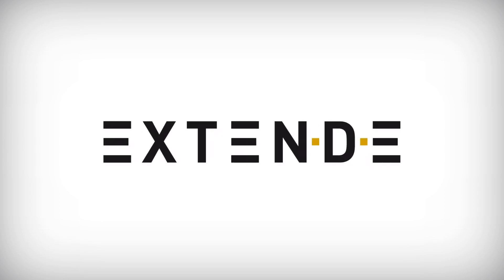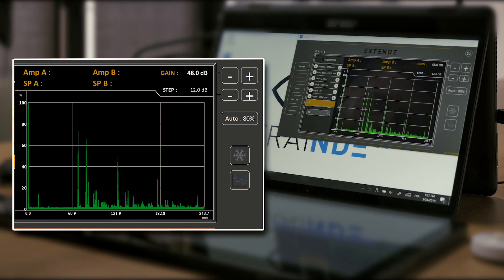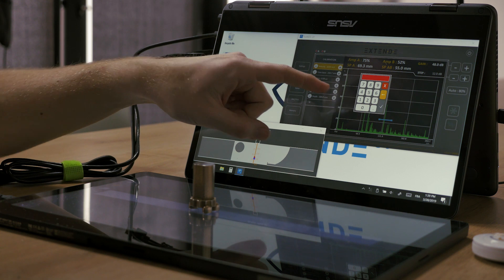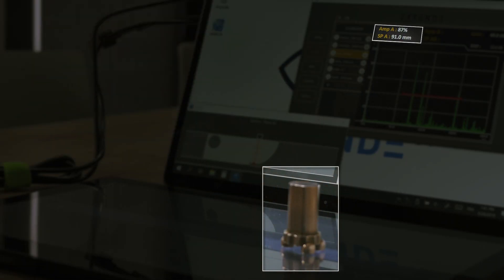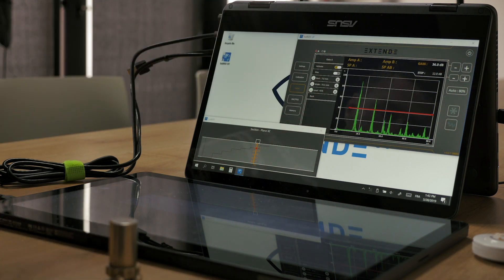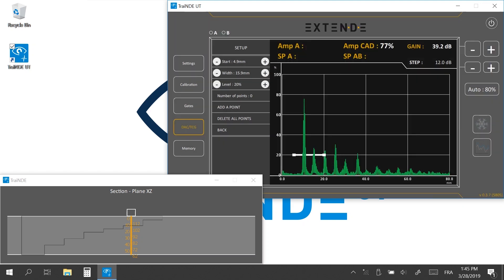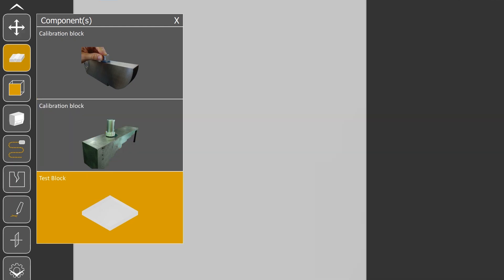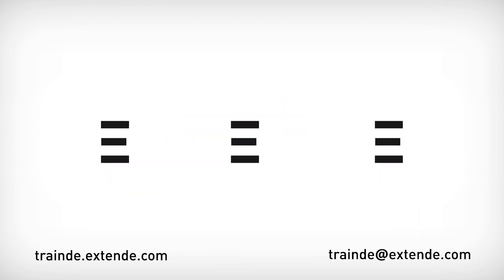TraiNDE UT tutorial: Calibration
Learn how to calibrate the probe and to create the DAC curve with TraiNDE UT.